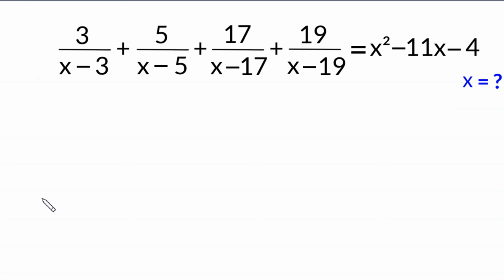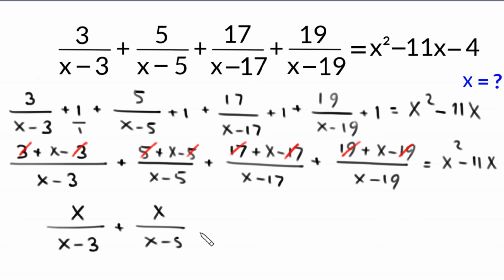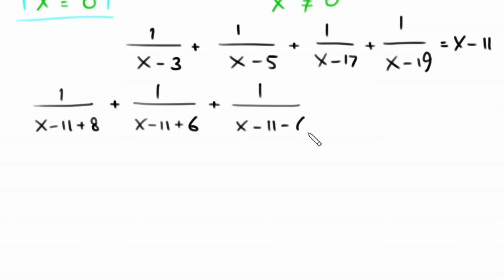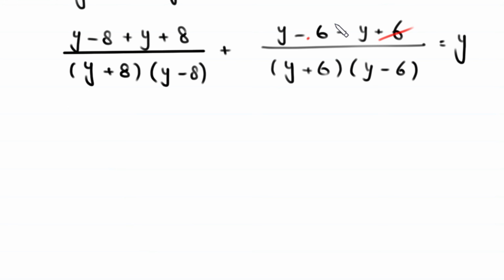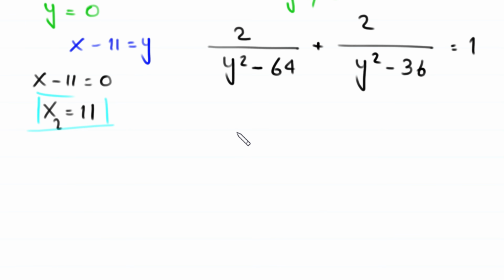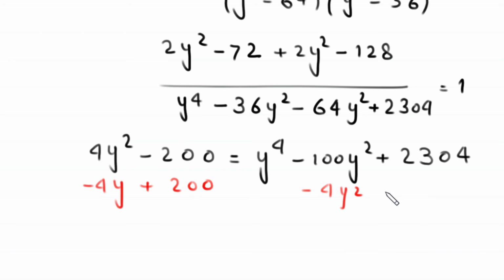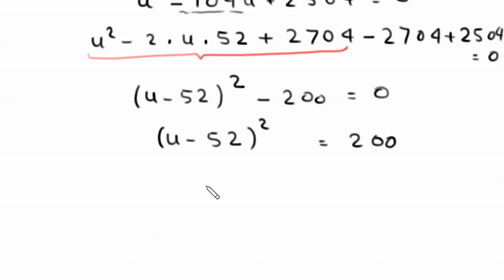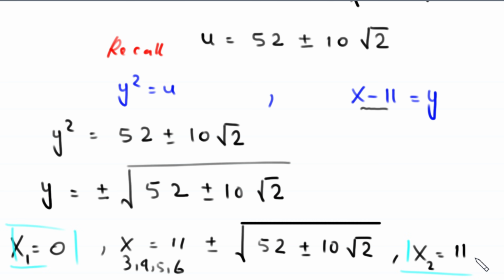Germany | Can you solve this? | Math Olympiad